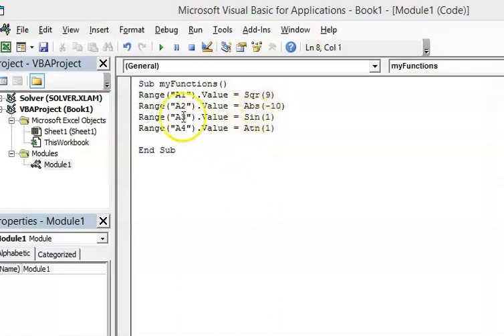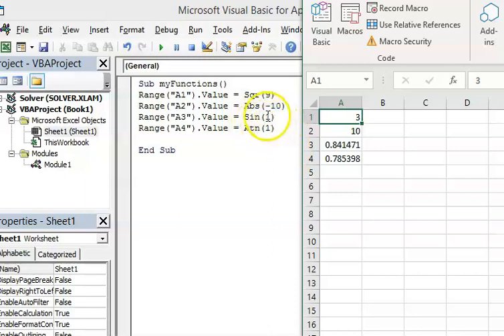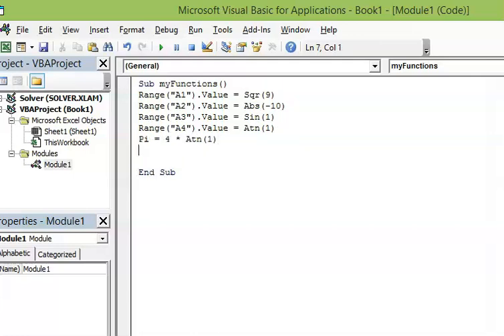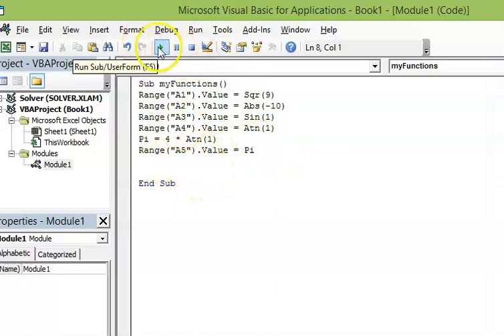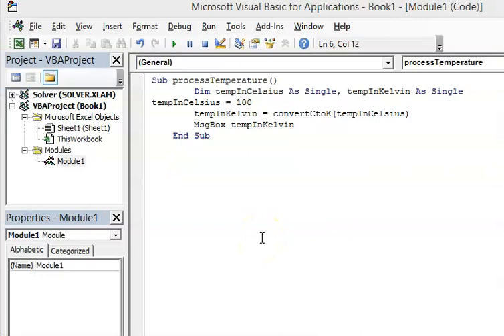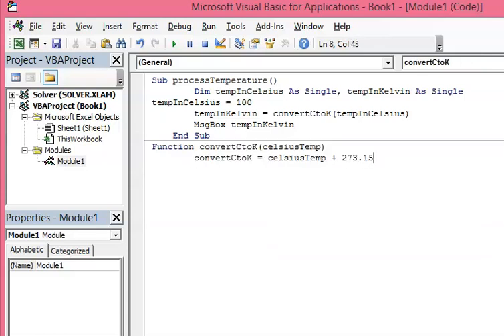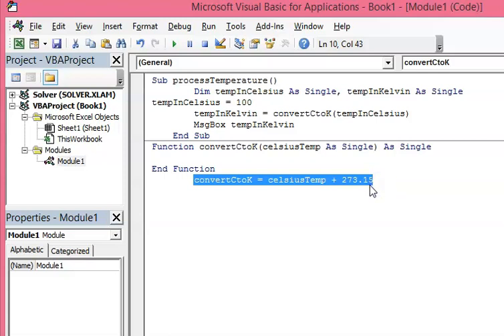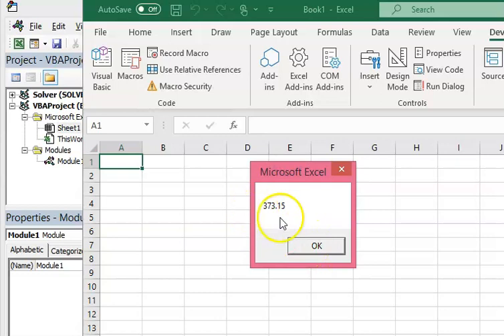Functions in VBA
This video covers built-in and user-built functions in Visual Basic for Applications.